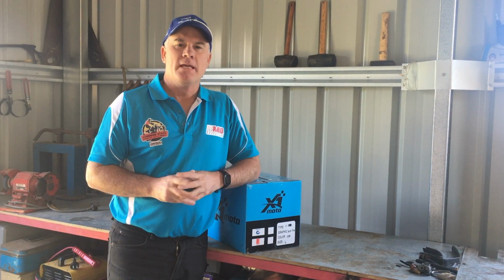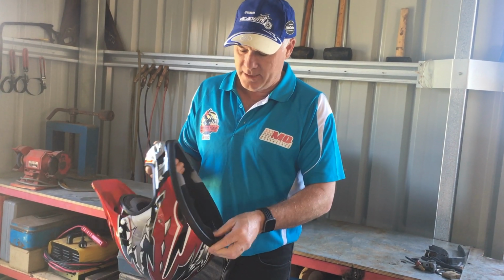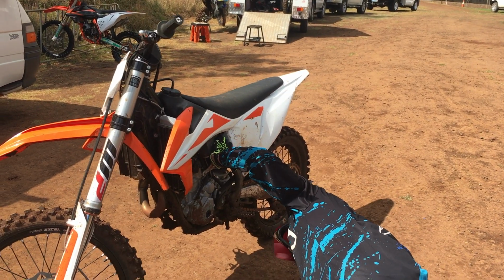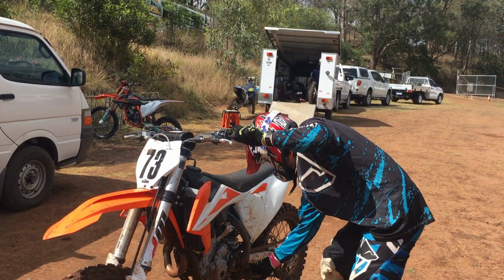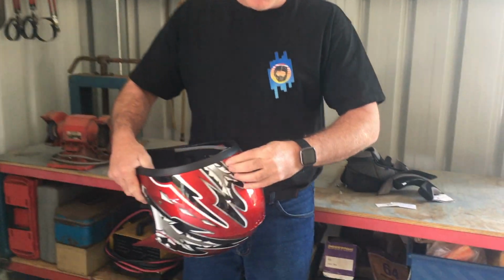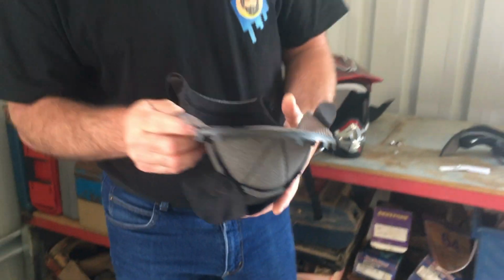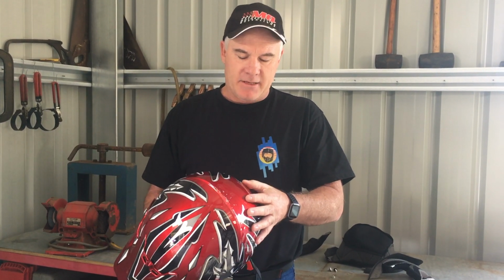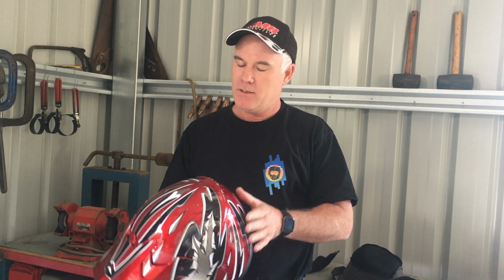How Good Is A Ebay Helmet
Is a cheap dirt bike helmet worth buying on ebay.